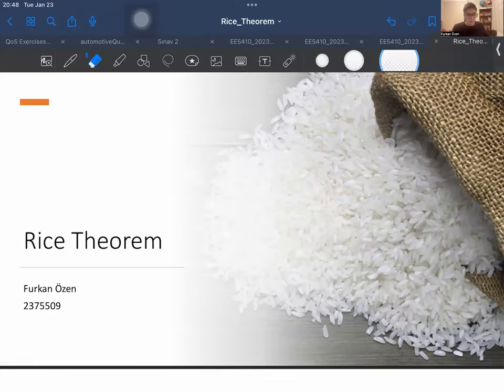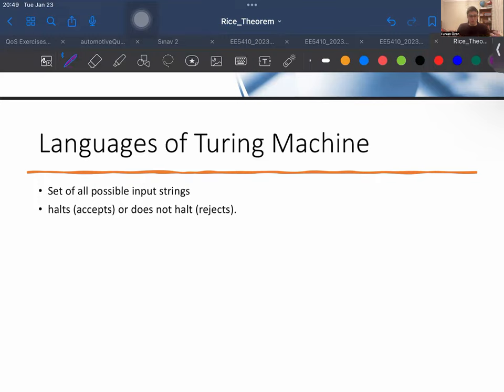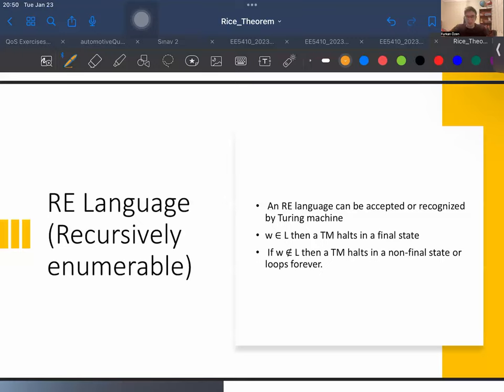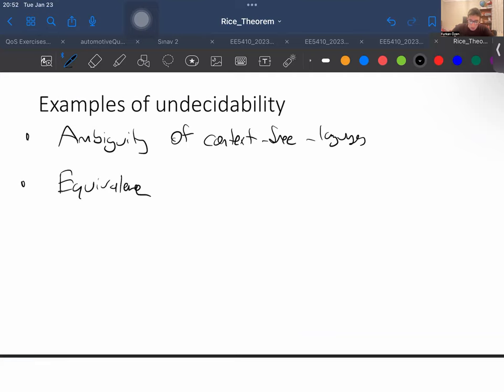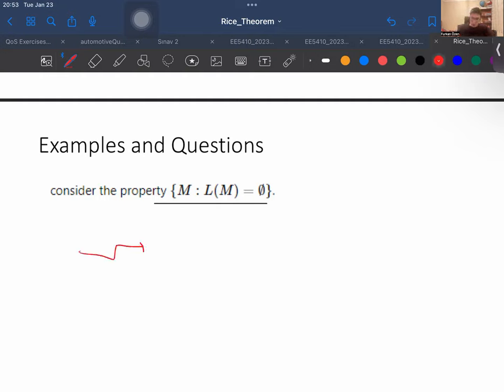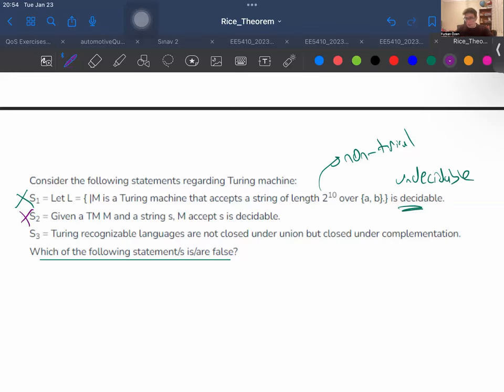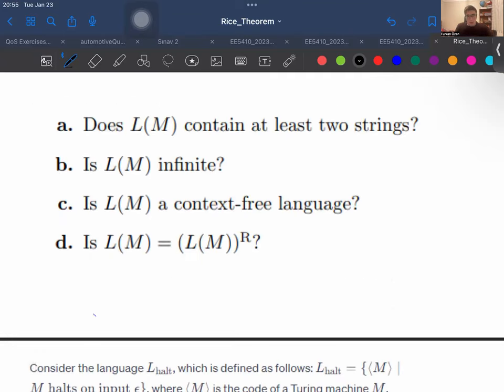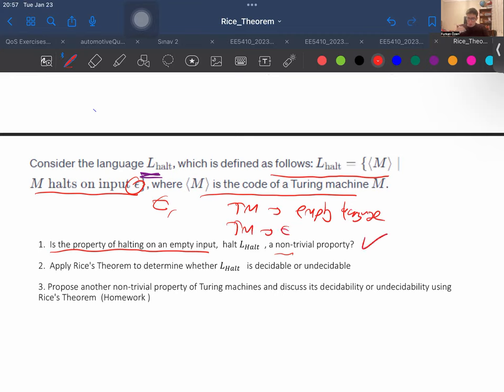Rice Theorem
Definition of Rice theorem and some questions